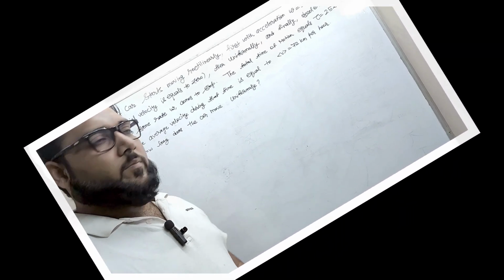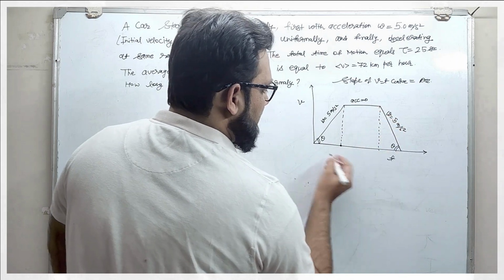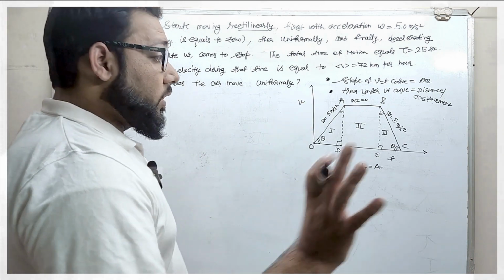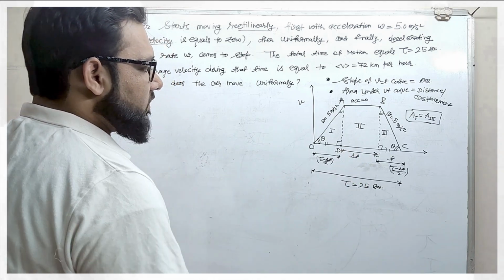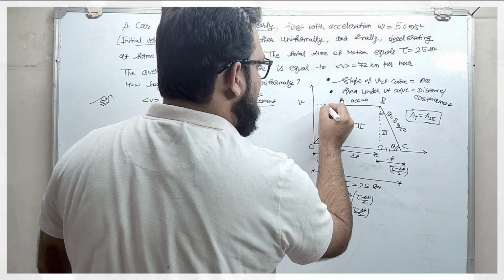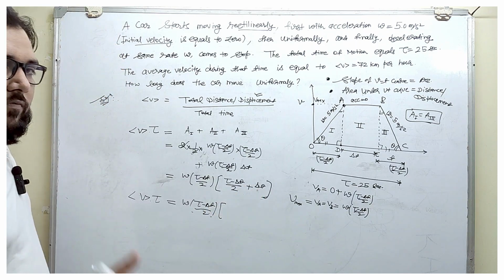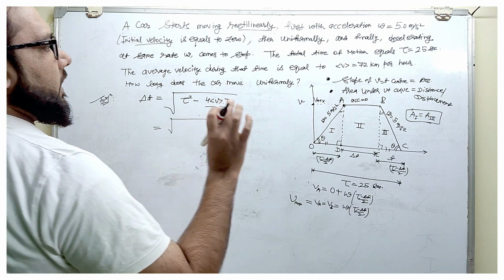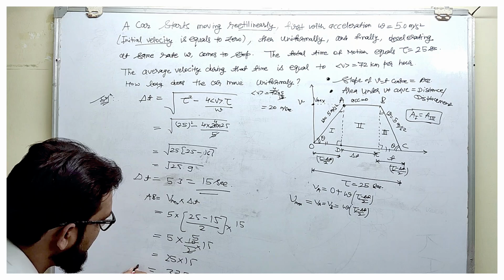JEE_NEET_PHYSICS_PROBLEM-2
This video is special made for JEE/NEET Aspirants.

Value Edupoint is a E-learning platform where you can choose your profession  and maximize your strength that is in-built you. Break the limits. Touch the sky. It is the time to complete your dream.

Value Edupoint is a leading online E-learning platform which provides the comprehensive test preparatory to Students preparing for Medical/Engineering entrance examination, CBSE/State Boards, NTSE, KVPY, ICAR and Other foundation level (11th and 12th) exams. We provide mentors to increase individual student's efficiency & strength and give an optimum quantum to achieve the goal.